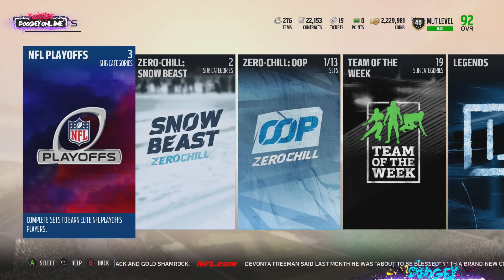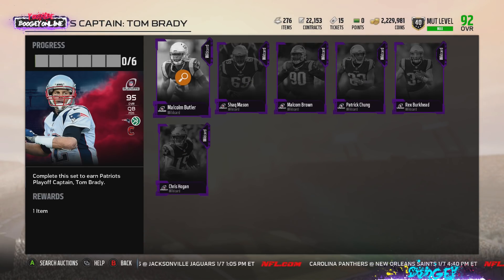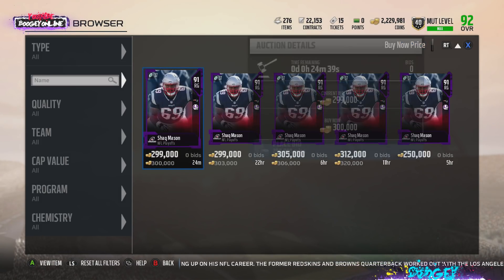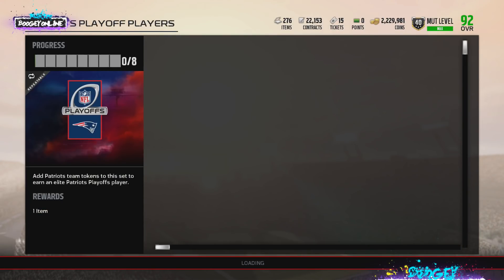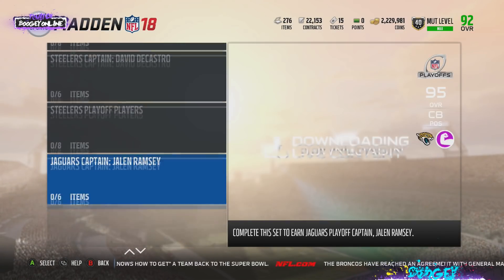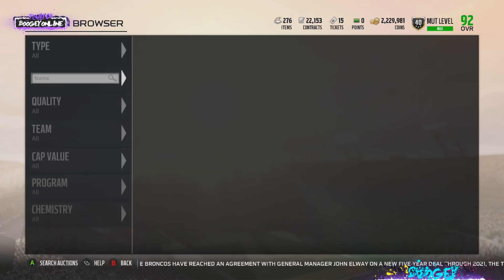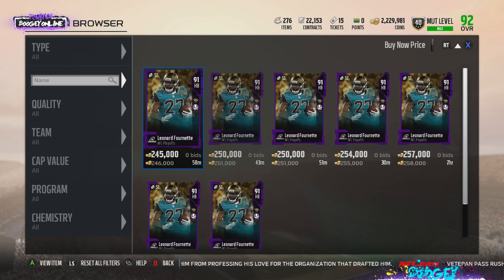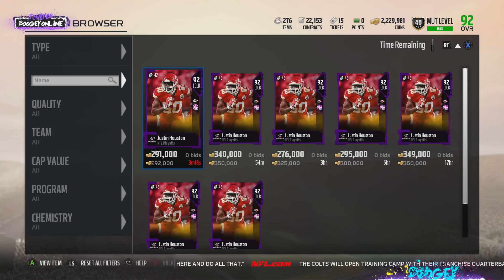Content Breakdown: Playoffs Promo - AFC Playoff Captains! Madden NFL 18 Ultimate Team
in this video we are going to breakdown the latest content added to Madden NFL 18 Ultimate Team.

- BOOG